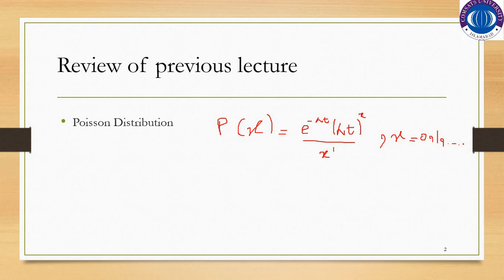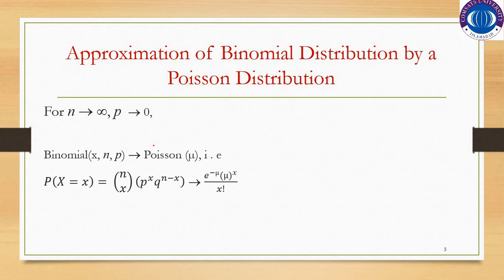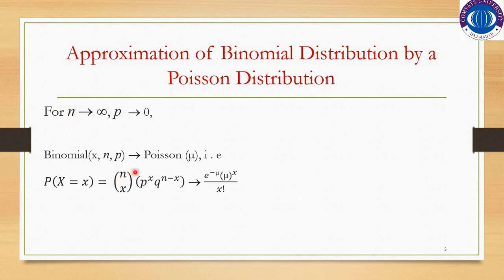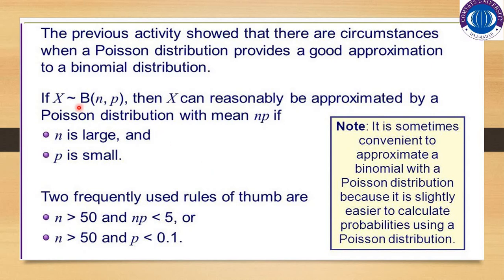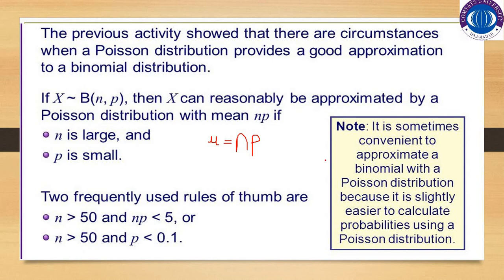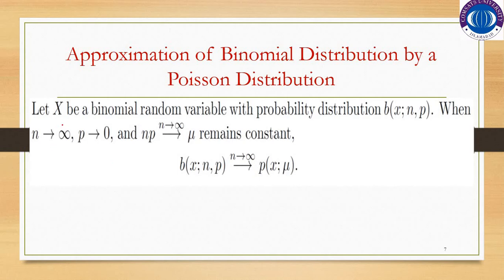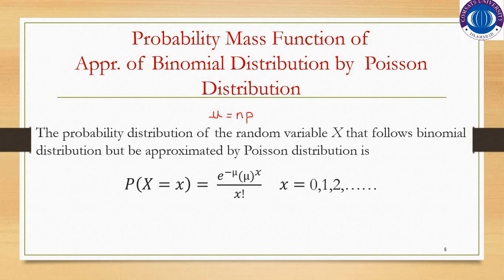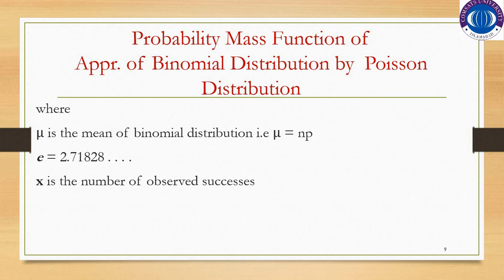Lec 16 part 1 (Poisson Distribution, Statistics & Probability Theory, Probability Distributions)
Poisson Distribution(Statistics & Probability Theory, Probability Distributions)